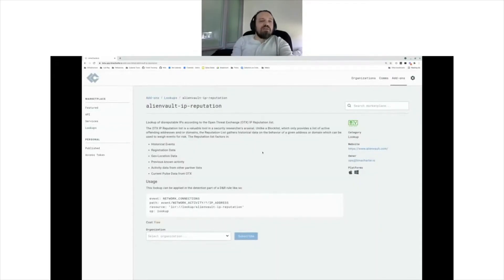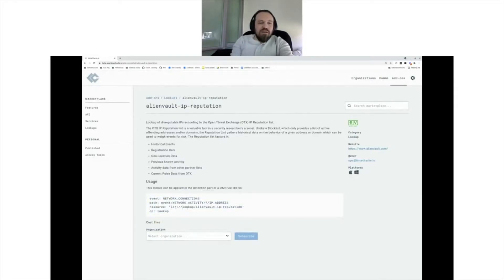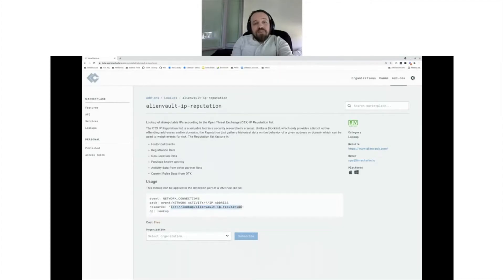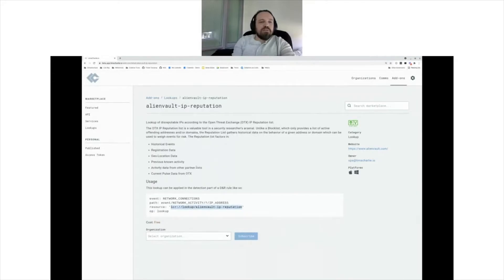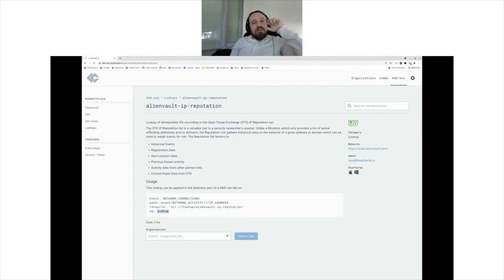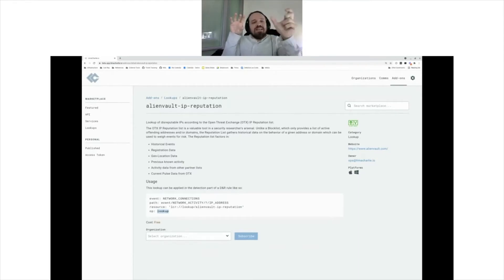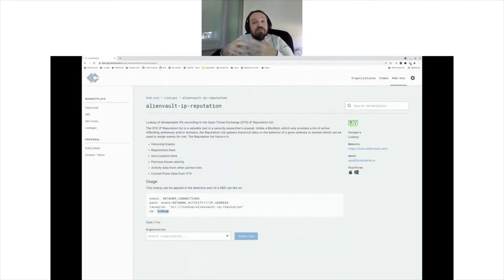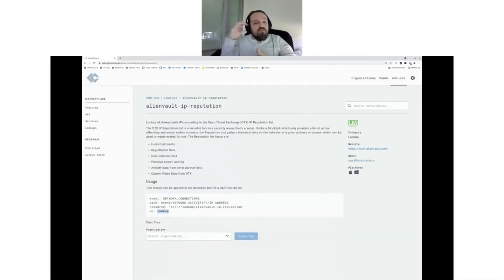Lookups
This video series provides a tour through the LimaCharlie Add-on Marketplace.

This video offers an examination of Lookups.
LimaCharlie provides cloud native cybersecurity tools and supporting infrastructure delivered on-demand. EDR, SASE, Artifact Ingestion & more! All features can be accessed through the web application or programmatically via the API. Use a turnkey solution or develop your own. LimaCharlie can integrate with existing security pipelines and replace expensive vendors. Let us show you how.